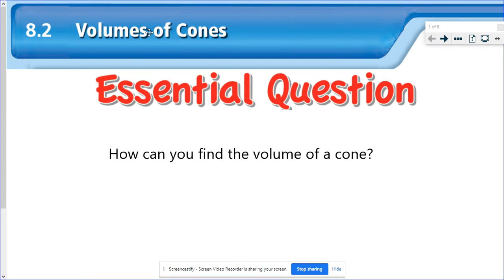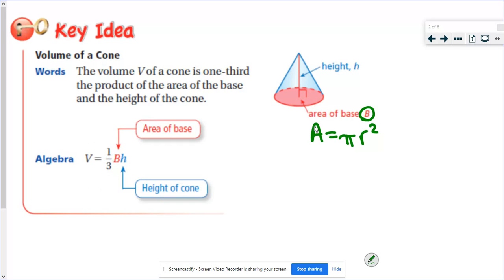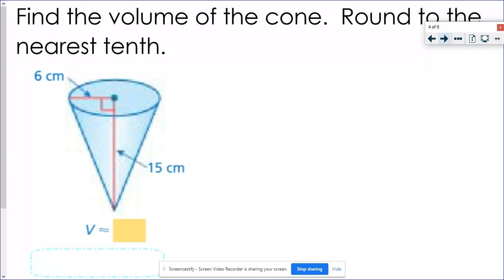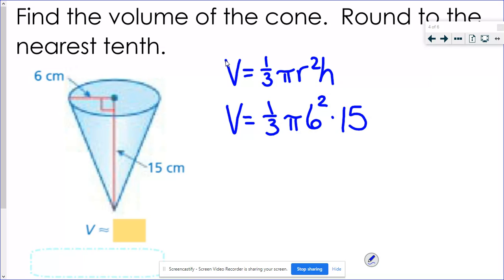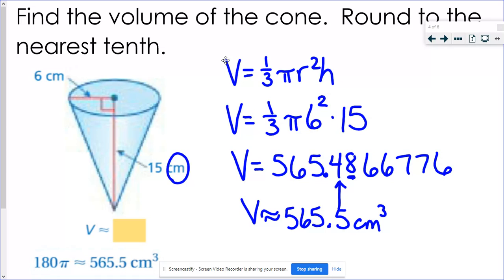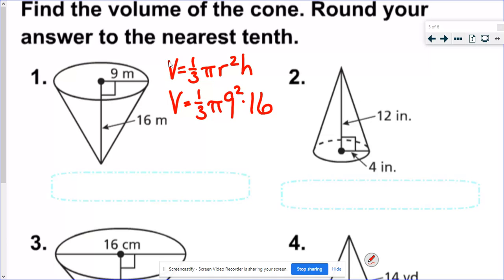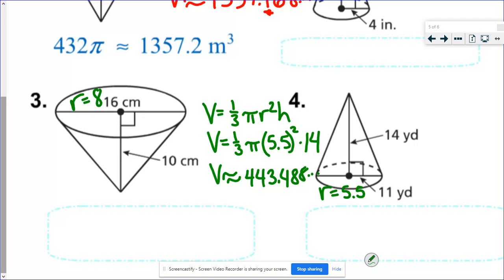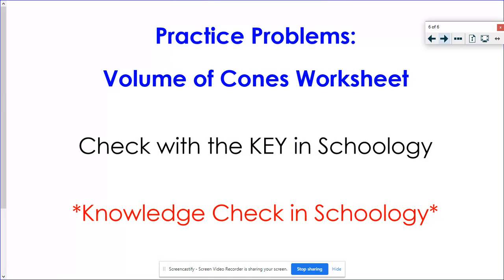Volume of Cones